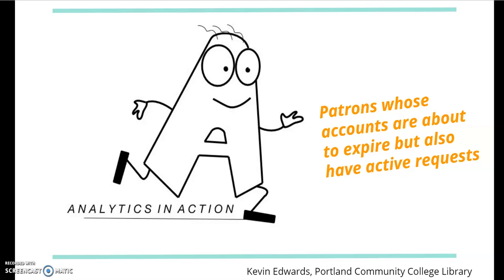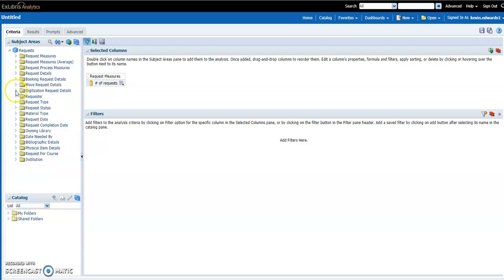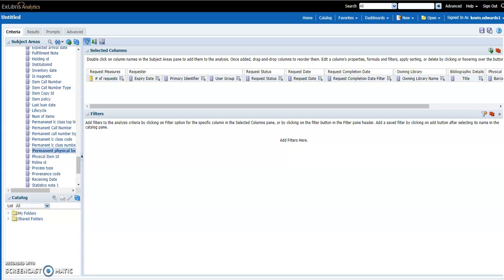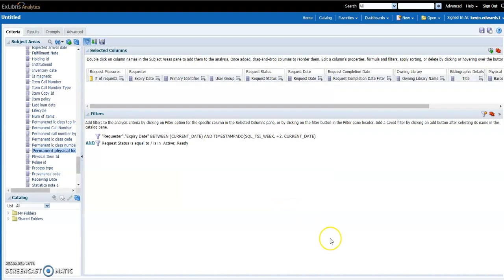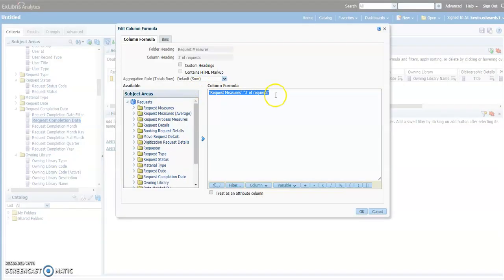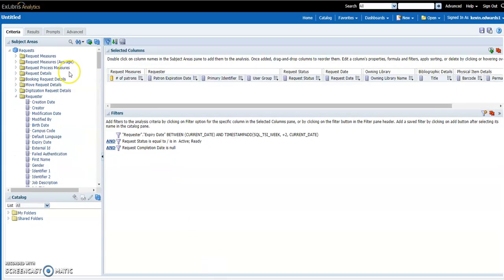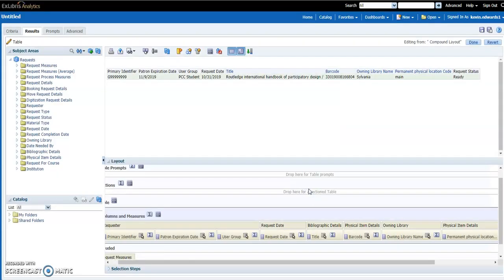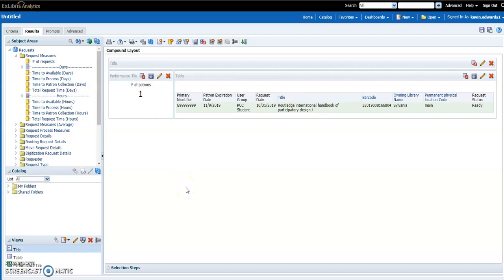CASG Analytics in Action: Patrons whose accounts are about to expire but also have active requests